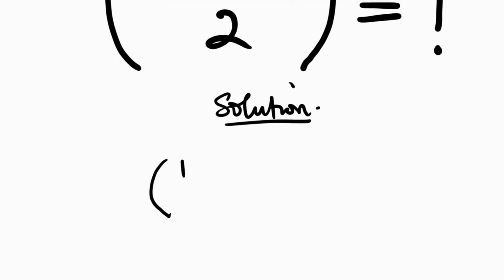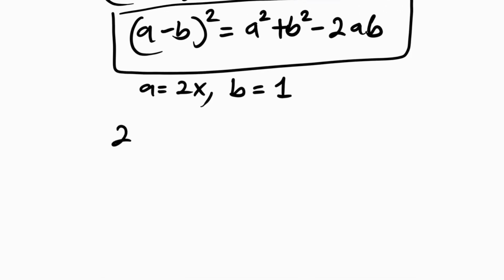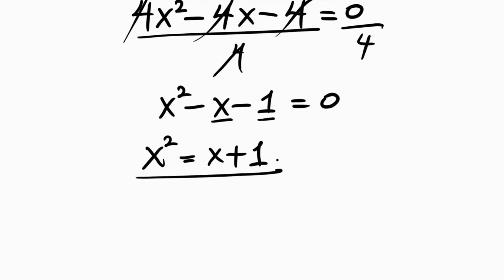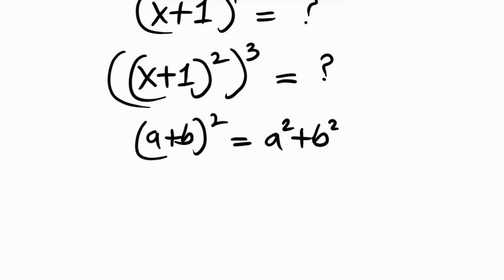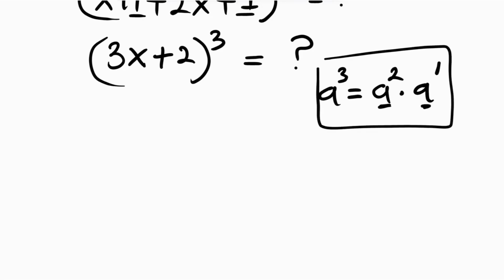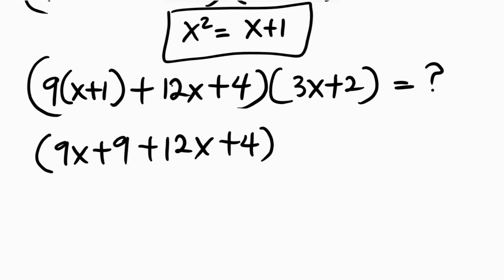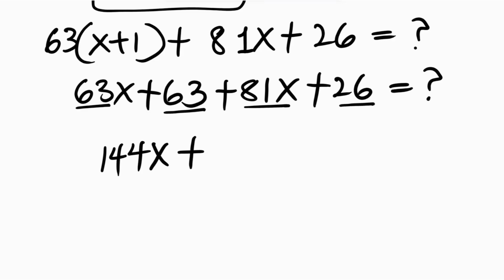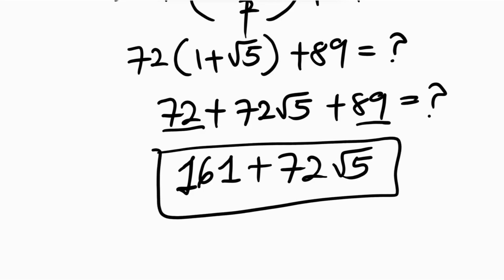Exponent | Math Problem: [(1+√5)/2]^12 | Simplify | Exponential Math